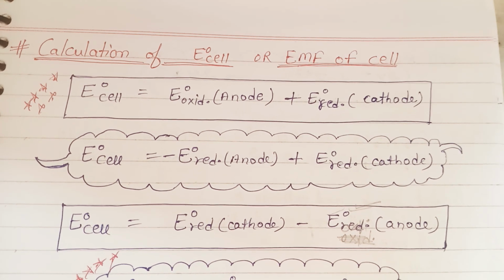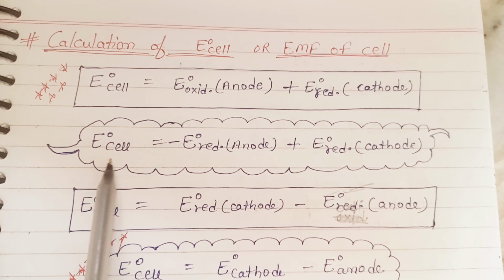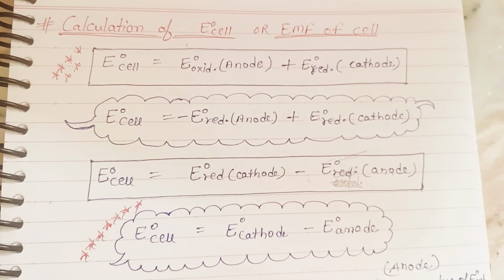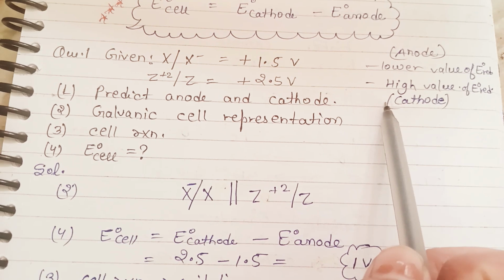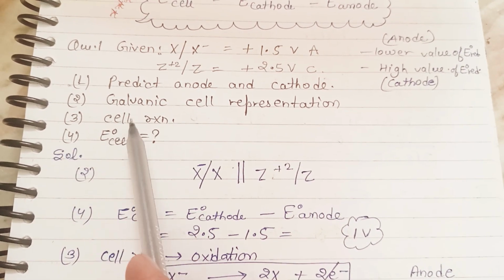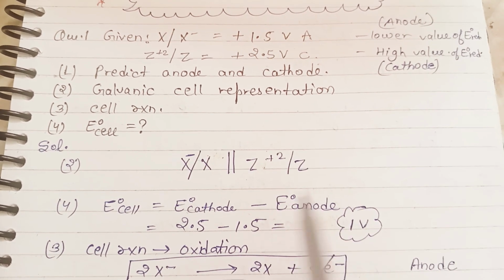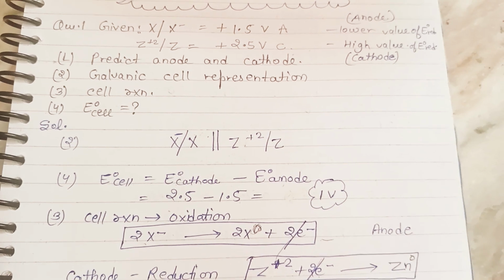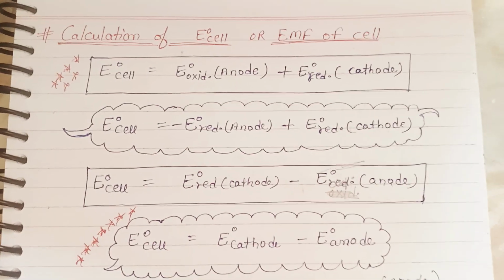Calculation of EMF of Cell || Electrochemistry